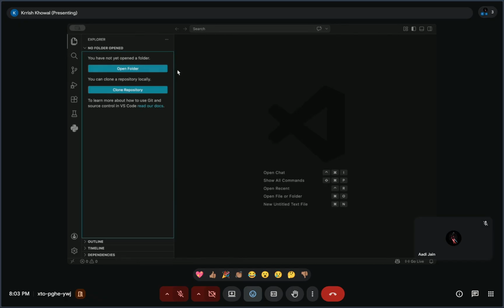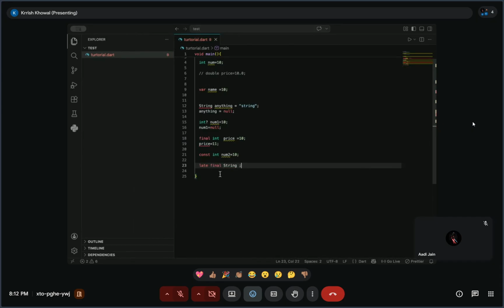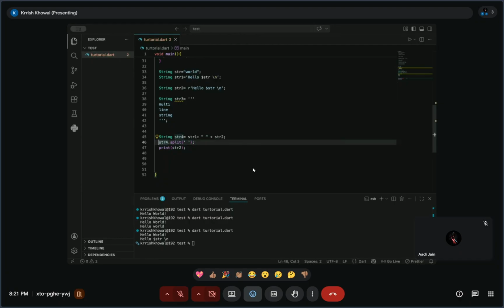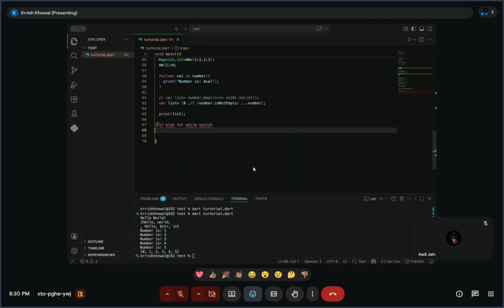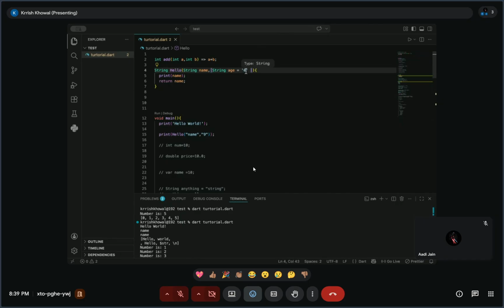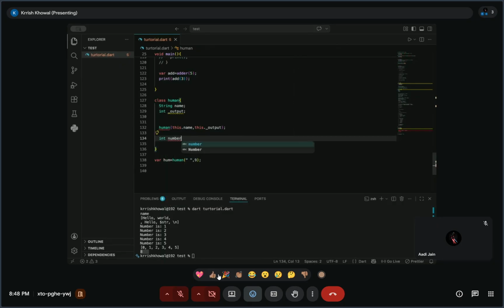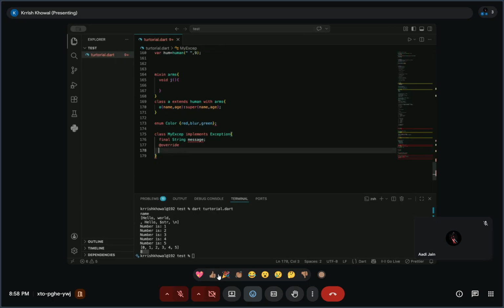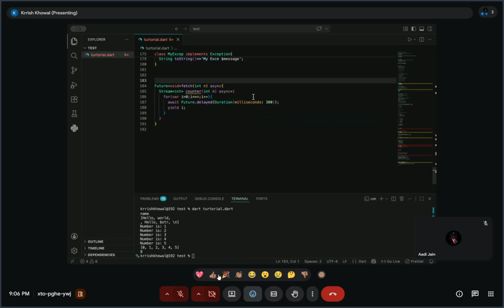App Dev 18/4